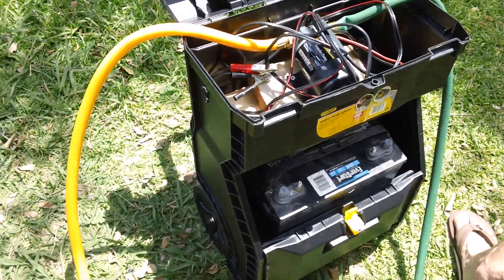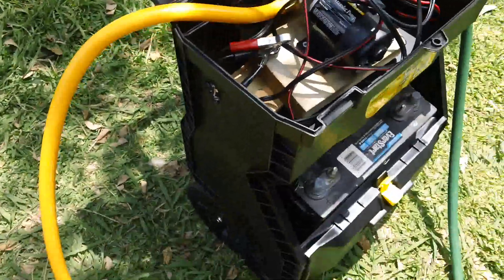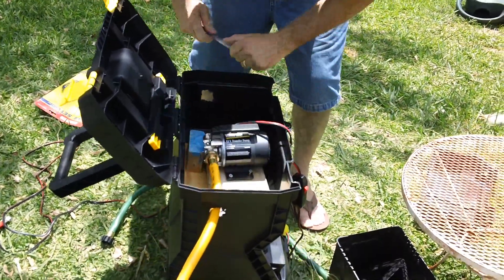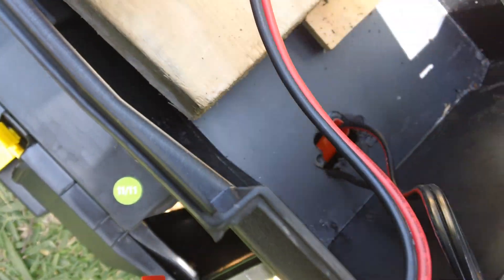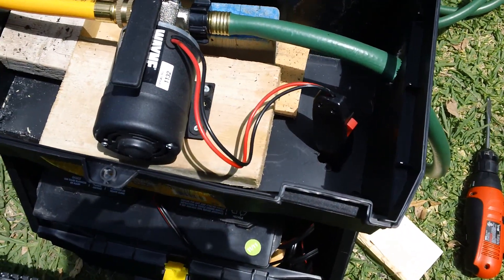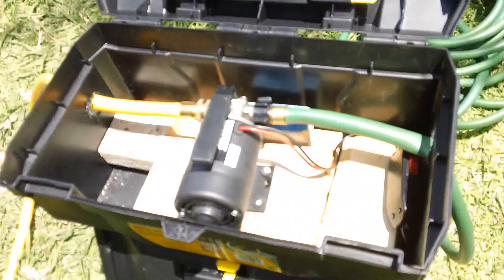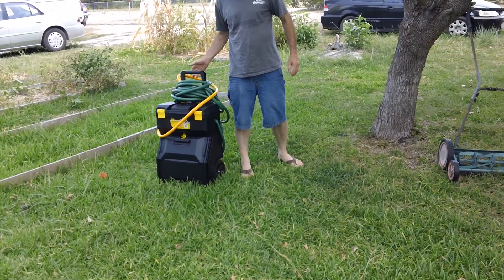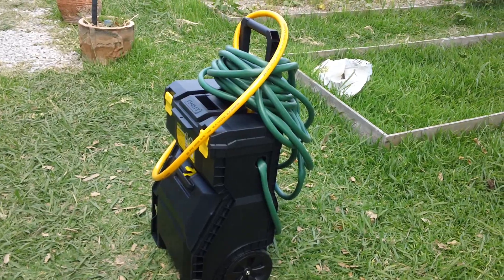DIY Portable Solar Water Pump Station - Move The Water and the Pump Where you Need It.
An update on the solar water pump.  It's definitely more portable and making use again of our Harbor Freight Solar kit.